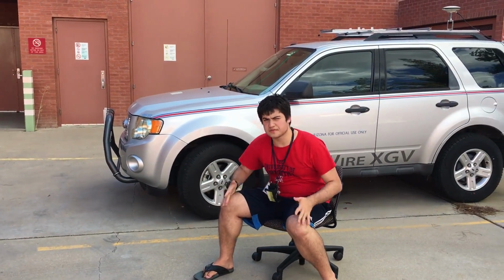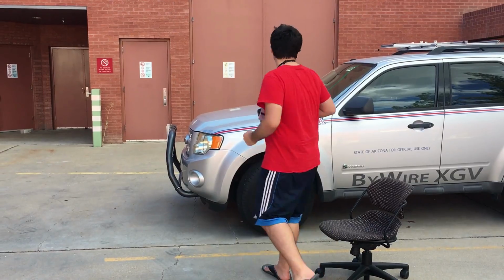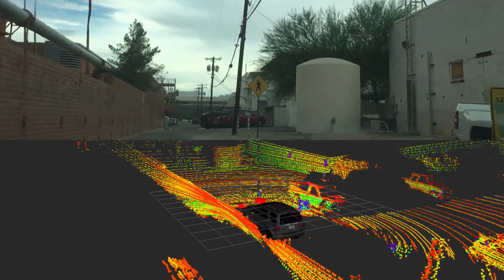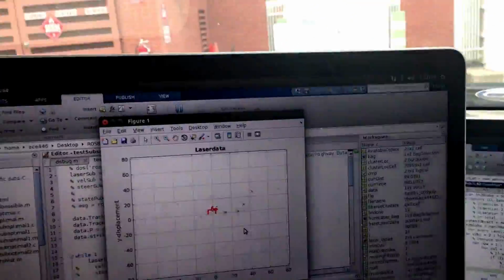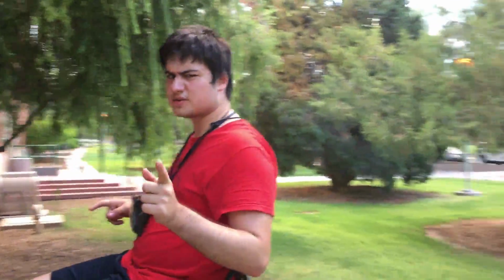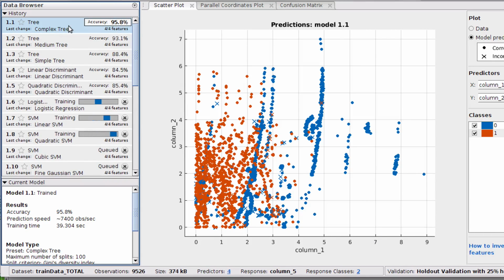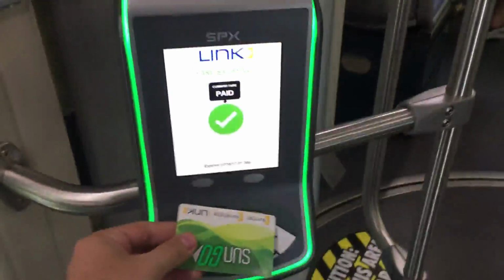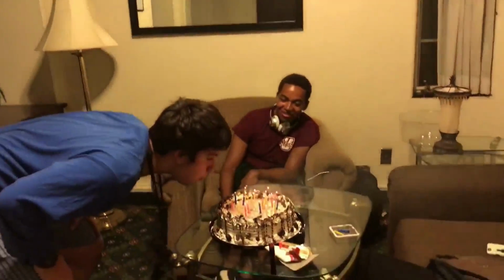Real-Time Position Tracking and Velocity Estimation of Moving Vehicles Using Lidar Data (Yuriy - 1)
FIRST RELEASE - This is the first release of this video. This video may be updated as research progresses.

A video demonstrating work performed during the CATVehicle REU program, a 10-week research program at the University of Arizona in Tucson, Arizona. This video covers my (Yuriy Slashchev) portion of the work.

ABSTRACT
In the work performed by Stern et al. [1], it was shown that a low penetration of autonomous vehicles (AVs) into traffic flow is able to dampen phantom traffic waves by means of the AV maintaining a control velocity dictated by distance from the lead vehicle. Detection of the lead vehicle was performed only through finding the closest point in 2-D LIDAR data from the AV. This form of detection may not provide an accurate estimate of the location of other vehicles in the road environment, which is required for maintaining a correct control velocity to dampen the traffic flow shock waves. In this work, we implement an algorithm that performs vehicle recognition and position estimation on 3-D LIDAR data, followed by tracking and relative velocity estimation on the acquired position data. Vehicle recognition is performed on the 3-D data by means of blob detection and classification into vehicle and non-vehicle objects. A linear Kalman Filter is used with the centroid information extracted from the 3-D data in order to account for uncertainties in position measurements and to perform state estimation of other vehicles by means of a constant acceleration dynamical model. The Hungarian algorithm for assignment performs matching between vehicle detections and previous state estimations. This method allows us to detect and track other vehicles with increased precision and create a better model of traffic flow.